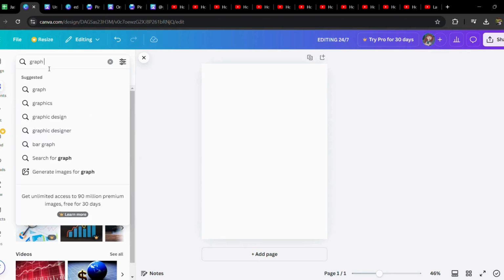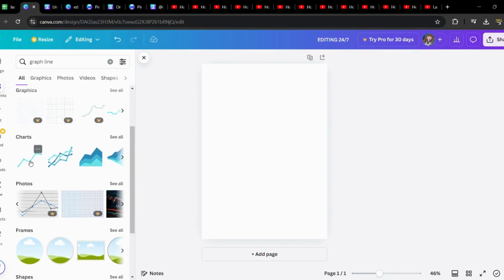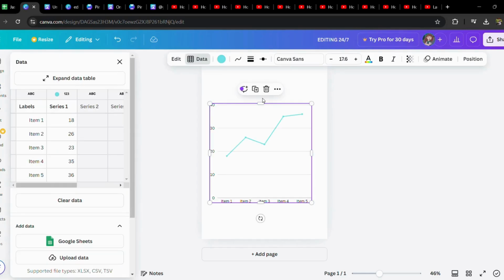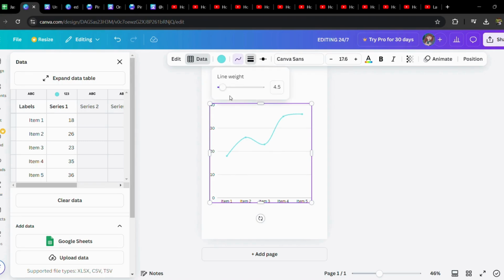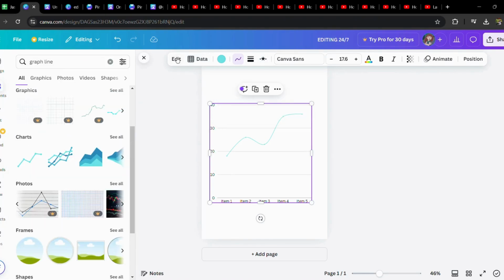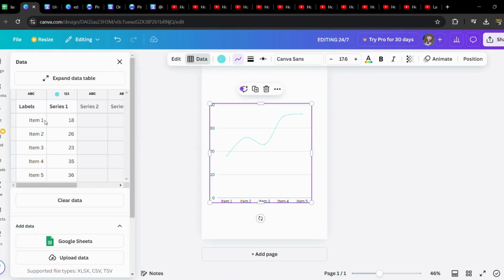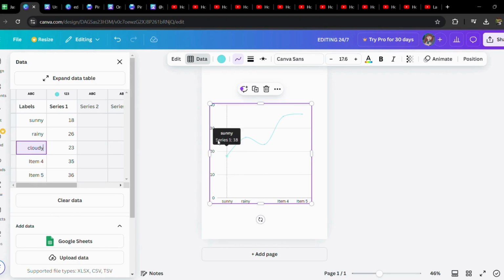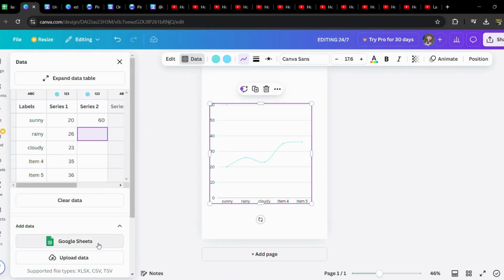How to Add Graph in Canva 2024?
In this video, I’ll show you how to add a graph in Canva to make your designs more informative and visually appealing! Whether you're working on a presentation, report, or infographic, graphs can help you communicate data clearly.

This Canva tutorial is perfect for anyone looking to integrate data visualization into their projects. Follow along and start adding professional-looking graphs today!